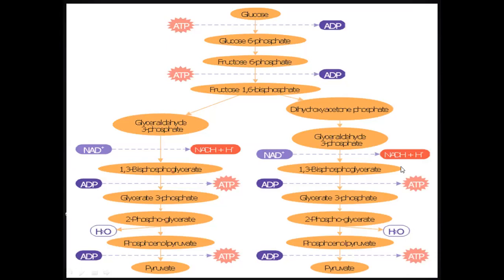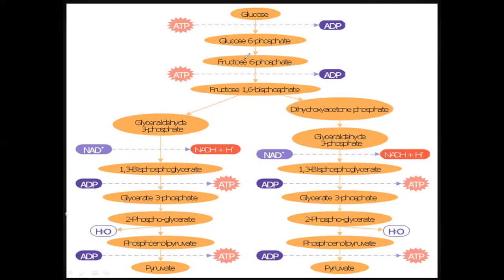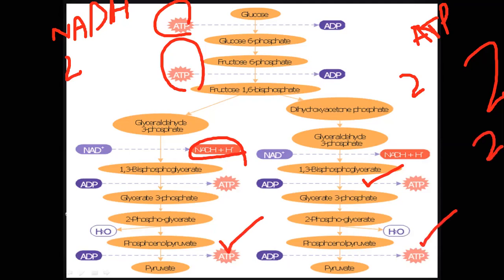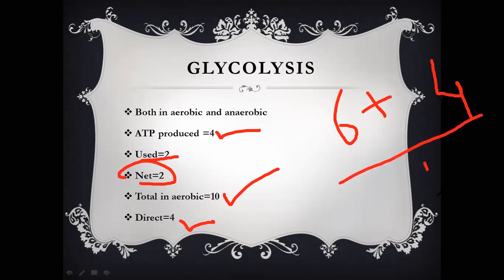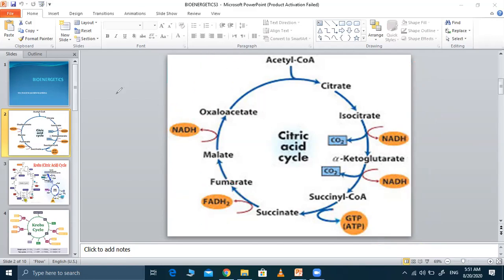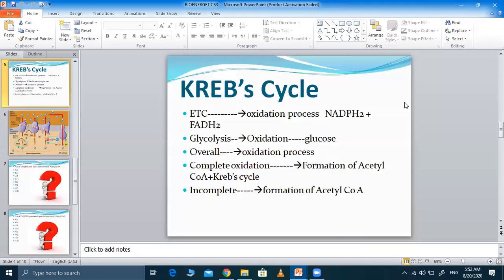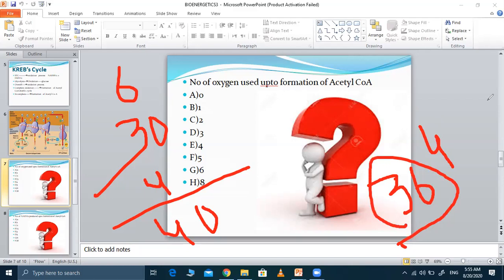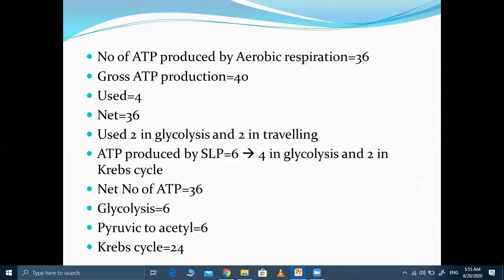ATP Calculation in respiration |36 ATP in Aerobic respiration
This video is made for calculation of ATP